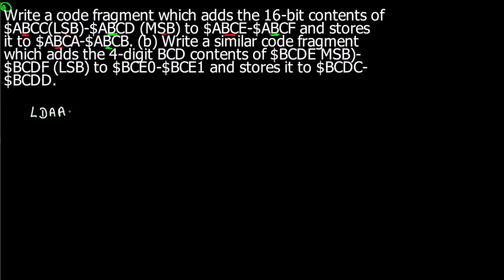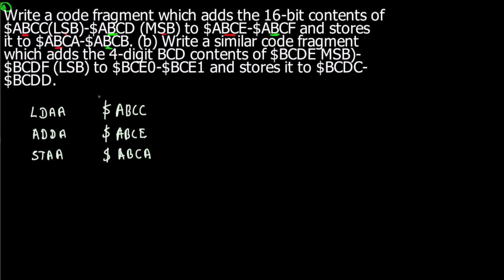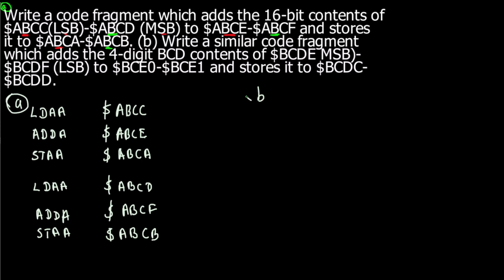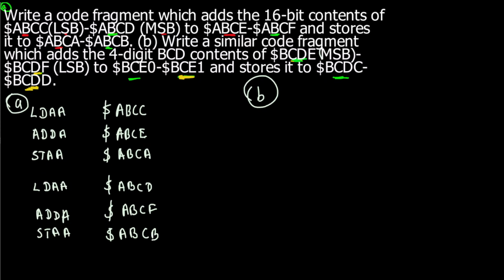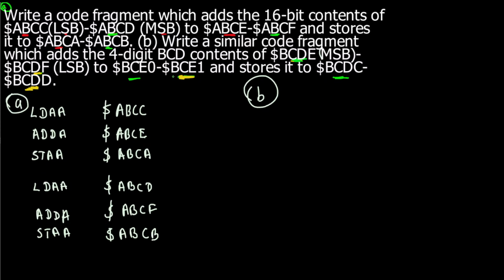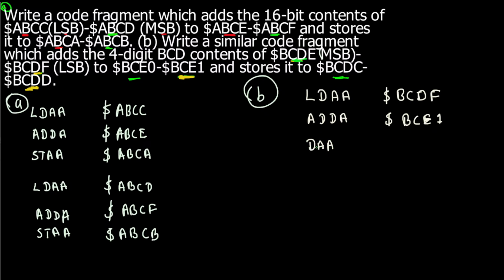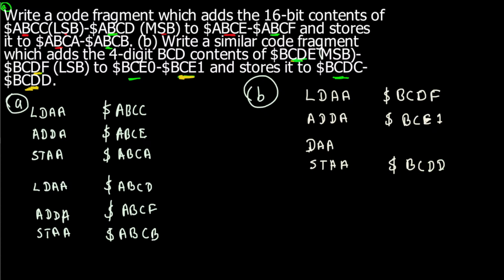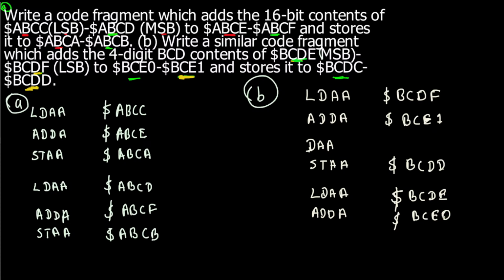Write a code fragment which adds the 16-bit contents of $ABCC(LSB)-$ABCD (MSB) to $ABCE-$ABCF and…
Write a code fragment which adds the 16-bit contents of
$ABCC(LSB)-$ABCD (MSB) to $ABCE-$ABCF and stores
it to $ABCA-$ABCB. (b) Write a similar code fragment
which adds the 4-digit BCD contents of $BCDE MSB)-
$BCDF (LSB) to $BCE0-$BCE1 and stores it to $BCDC-
$BCDD.